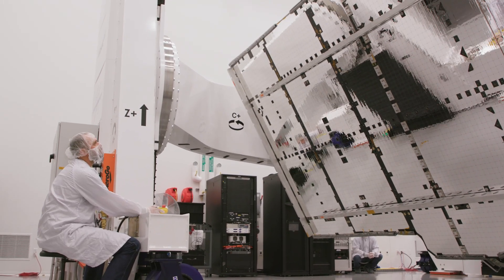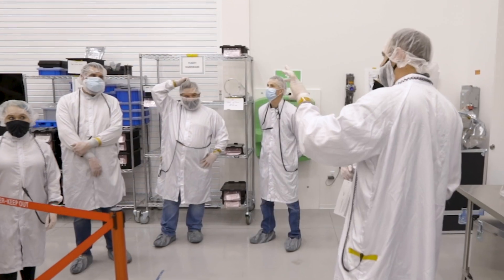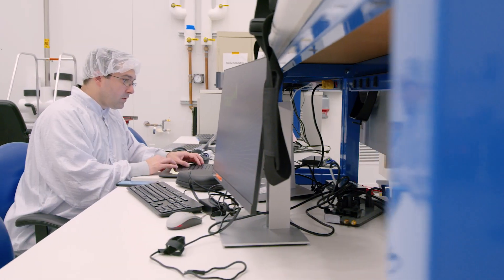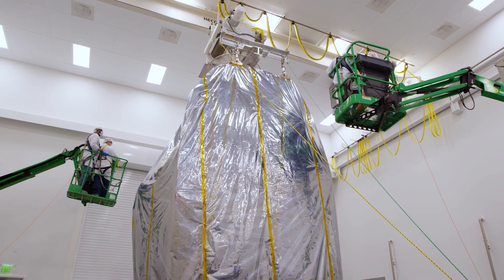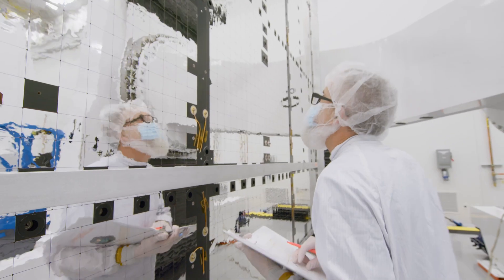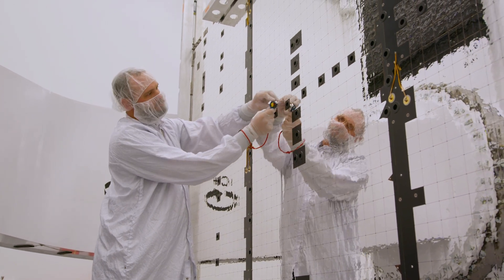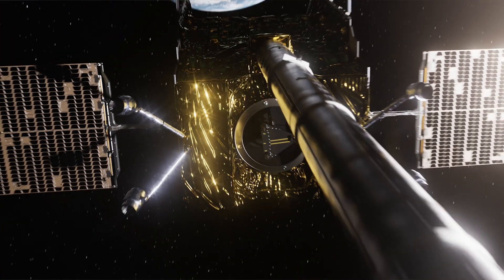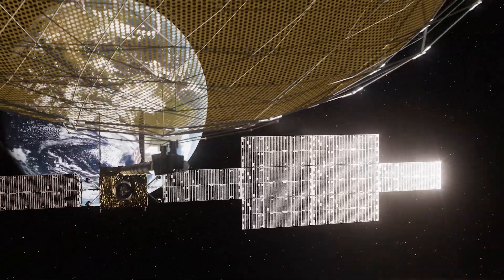ViaSat-3 testing process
From thermal vacuum chamber testing to blasting it with sound waves, our satellite testing process simulates the launch and the space environment for ViaSat3Americas.